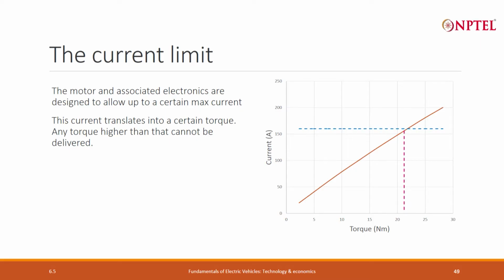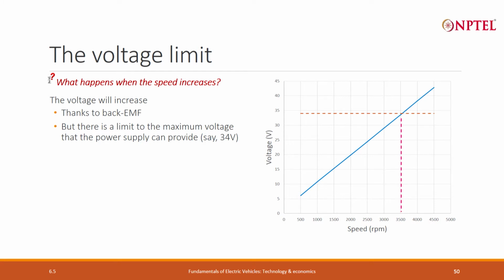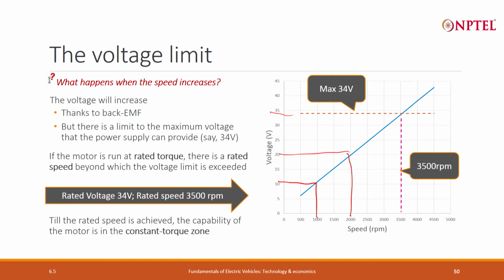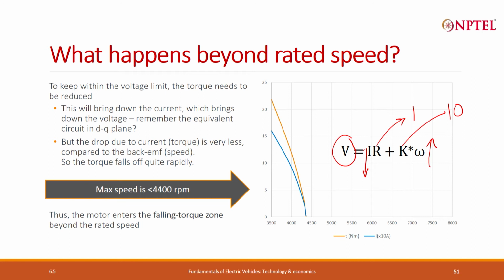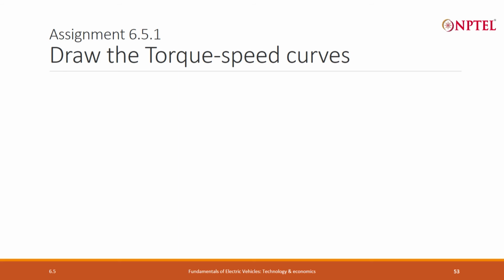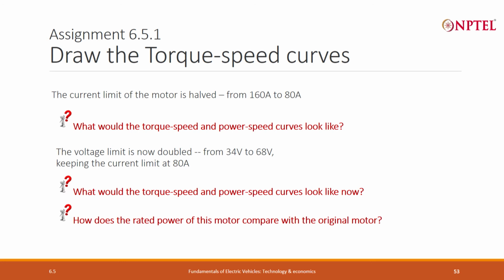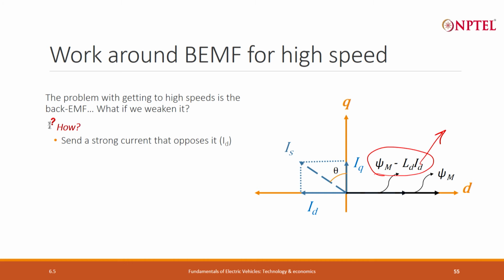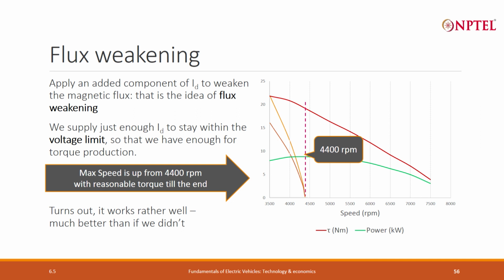Lecture 55 - The d-q Equivalent circuit - Part 2